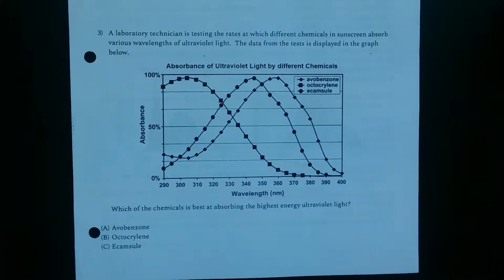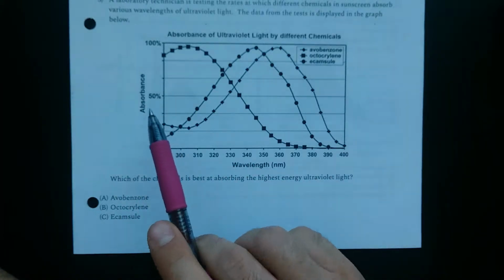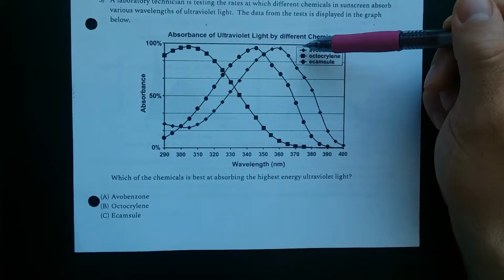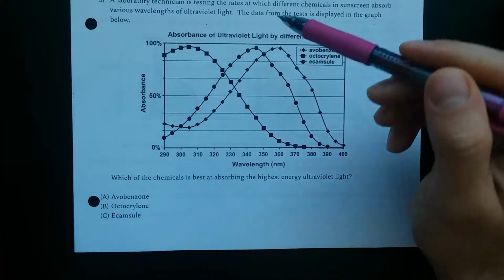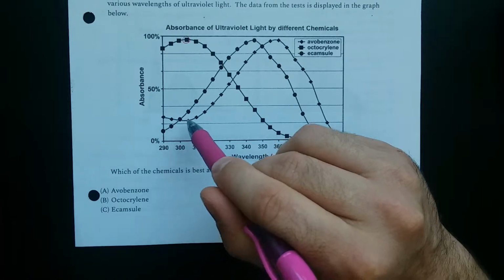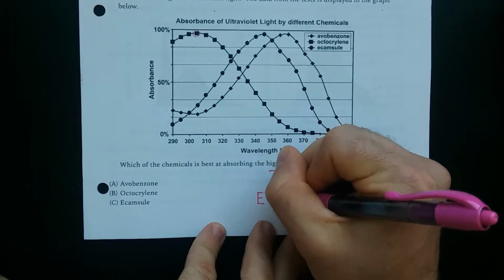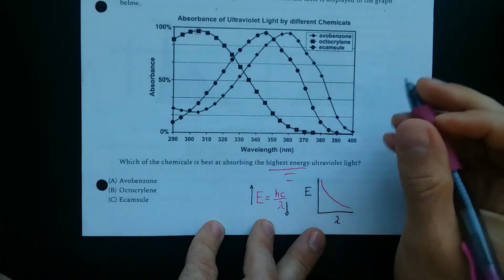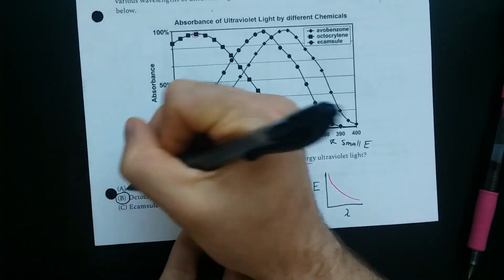Light Practice Test Number 3